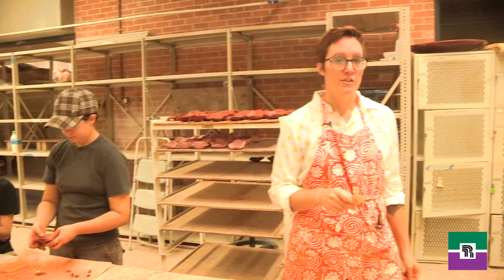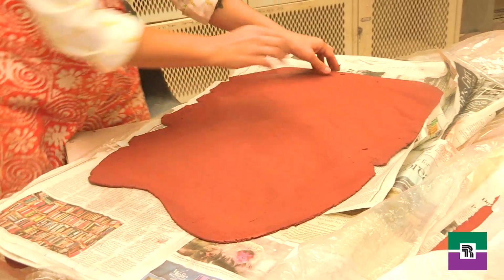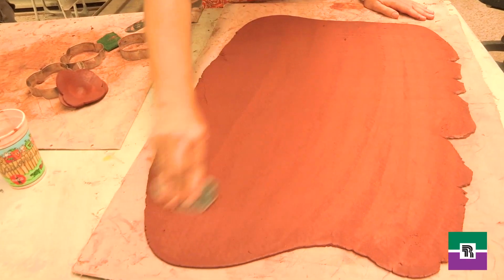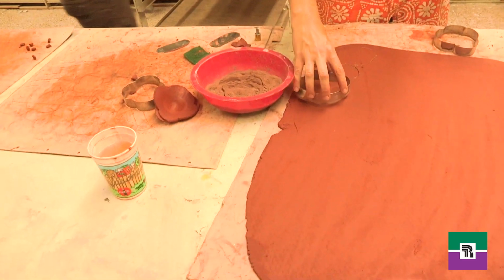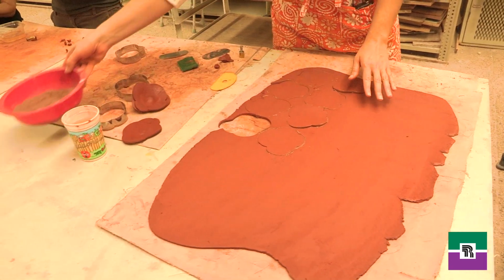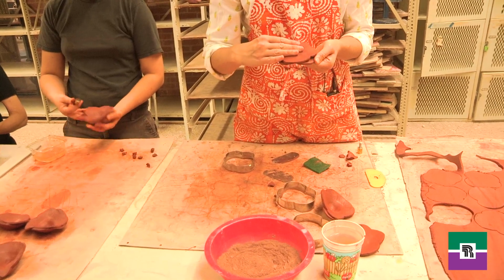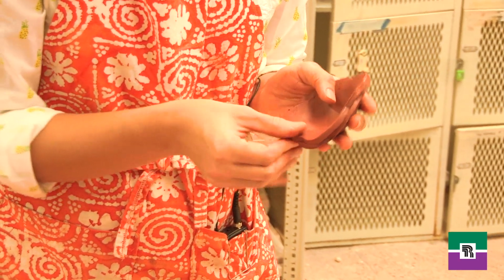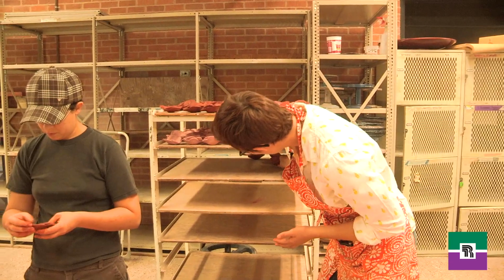How to Make A Poppy-Tutorial